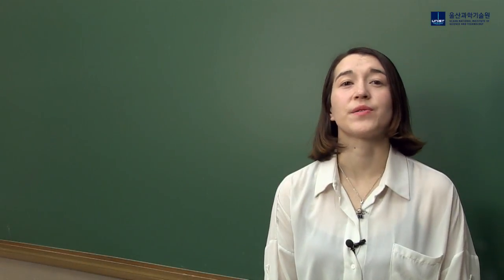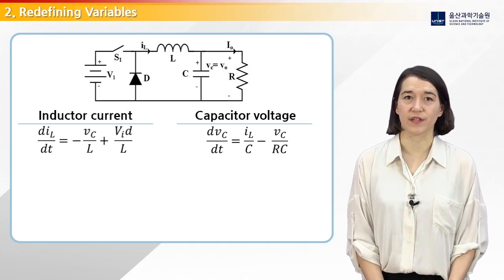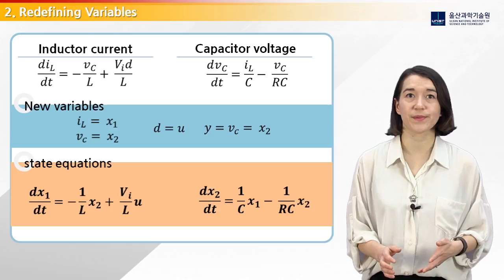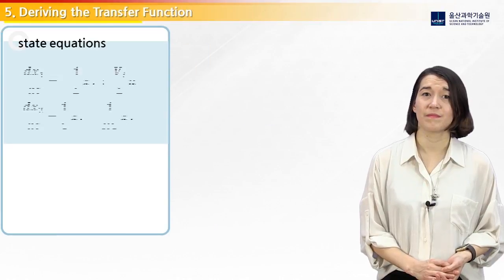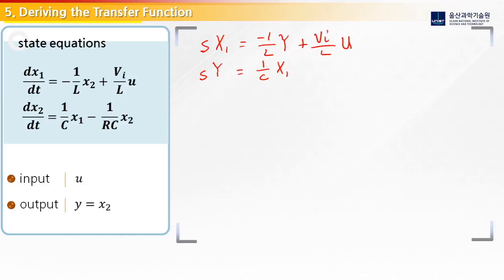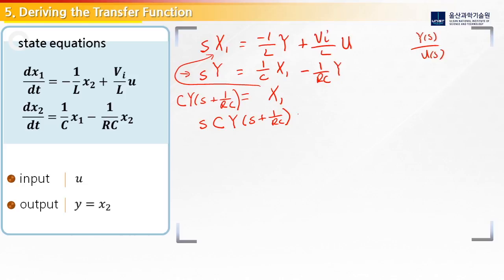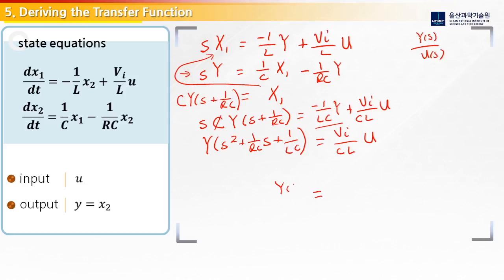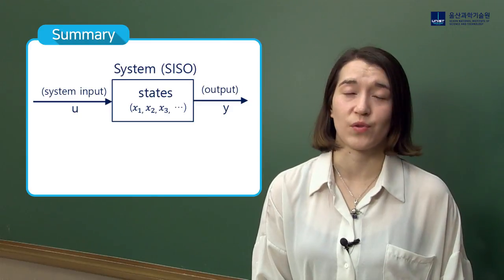DC-DC Converter Control: More Modeling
Deriving the transfer function of a buck converter with a resistor load.